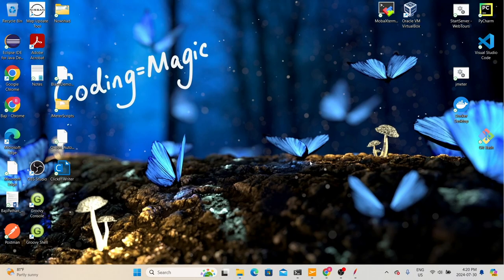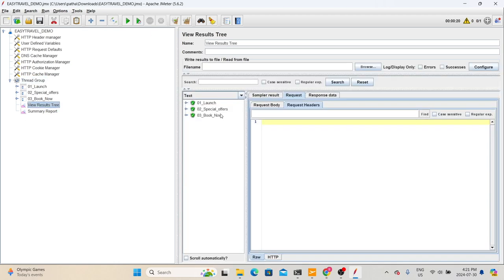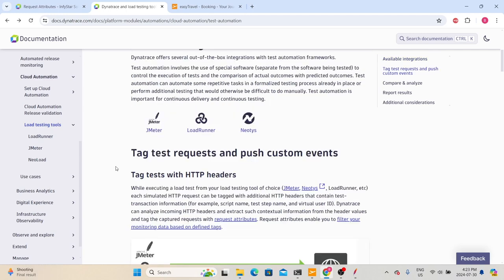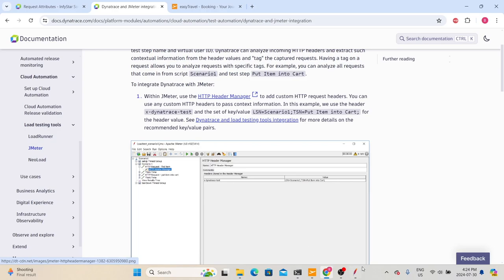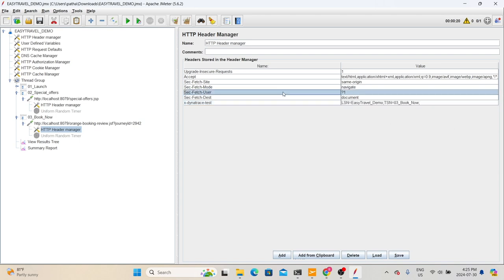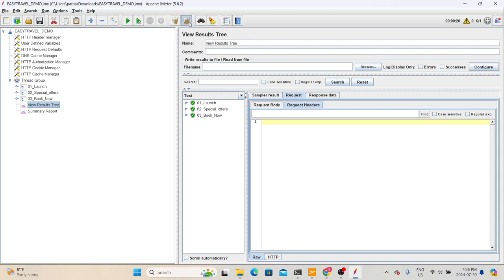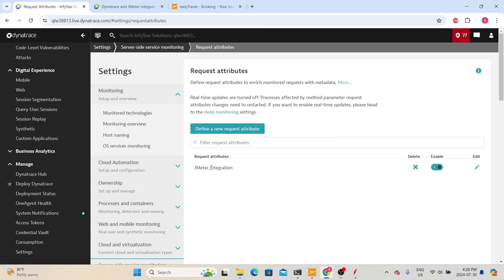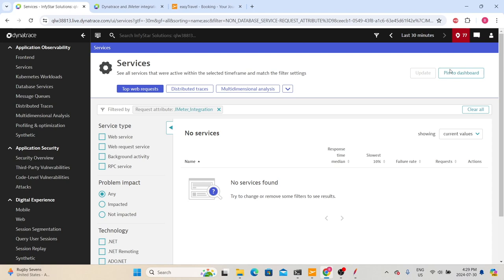Ep 62 | M Tools | Dynatrace JMeter Integration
SERIES# Performance Testing Must-Have Skills
MODULE# 7
MODULE NAME# Monitoring Tools
PART# 10
🚀 Welcome to our detailed guide on Dynatrace, a revolutionary software intelligence platform designed to transform the way you manage applications and infrastructure.

Want to enhance your load testing by integrating it with real-time application monitoring? In this tutorial, we’ll show you how to seamlessly integrate Apache JMeter with Dynatrace, allowing you to monitor performance metrics while running load tests.

In this video, you’ll learn:

Setting Up JMeter and Dynatrace Integration: Step-by-step instructions to connect JMeter with Dynatrace for synchronized load testing and monitoring.
Monitoring Load Test Metrics in Dynatrace: How to visualize key performance indicators from JMeter .

Whether you're a developer, IT professional, or a performance tester, this video will provide you with valuable insights to help you better manage and optimize your applications.

📢 Join the conversation! Share your thoughts and questions in the comments below.